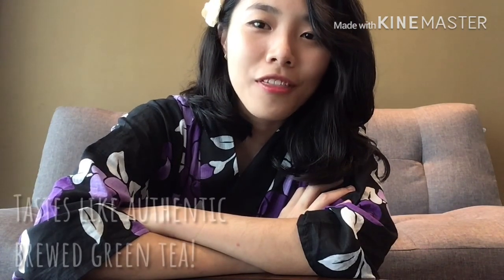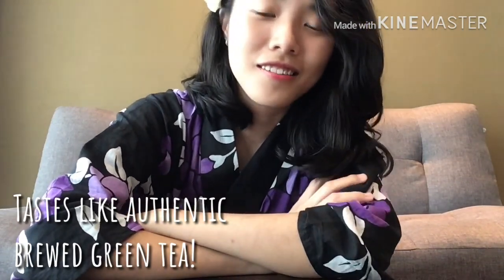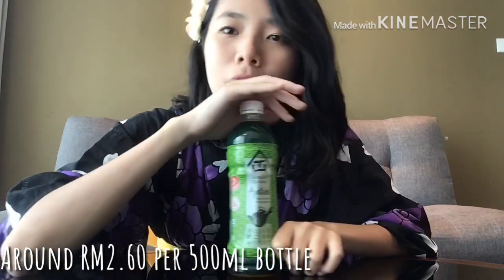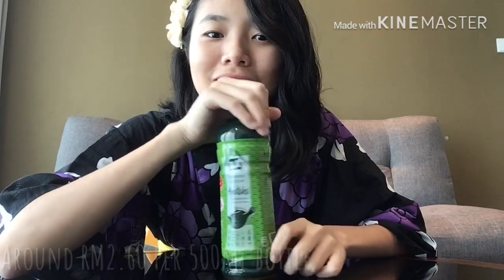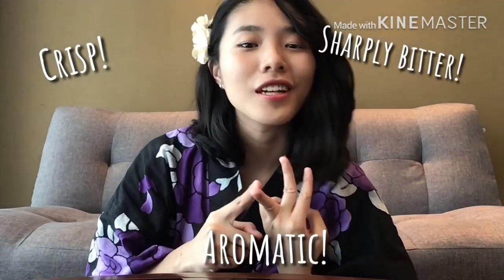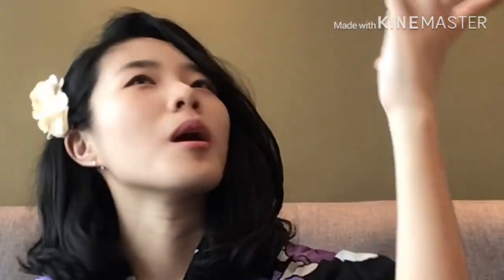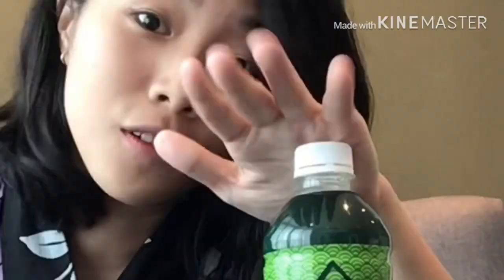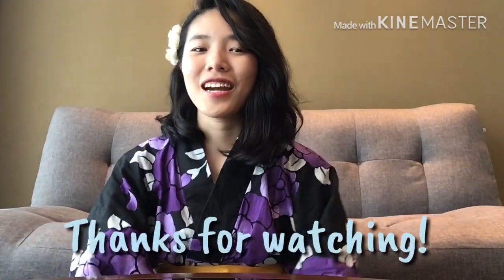UMS - UW00302 - APK Product Review 2019: Ayataka Green Tea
Ayataka Green Tea is an unsweetened green tea drink that is part of the Heaven and Earth series by The Coca Cola Company. I chose this product to review as I am a massive supporter of it and I’d really love for more people to know about it!

Excerpt from Coca-Cola Singapore’s website on this drink:

‘Brewed using carefully selected tea leaves, Heaven and Earth Ayataka Japanese Green Tea contains no preservatives and is calorie free. The unique blend of natural ingredients in Ayataka creates the distinct cloudiness that is characteristic of authentic Japanese teapot-brewed tea.’

KUAN SU ANN, BN18110120, Group 3, Section 13.
Lecturer: Mr. Kelvin Yong